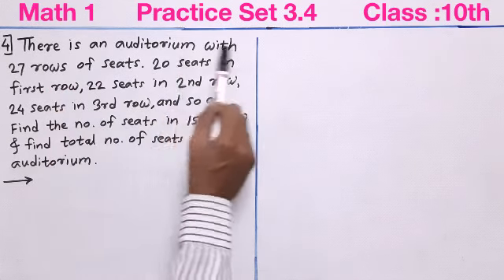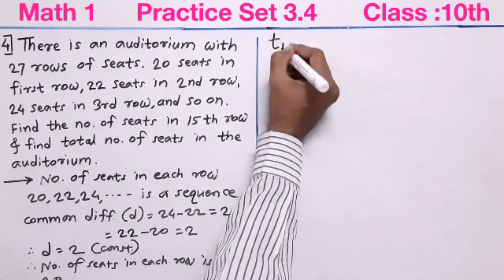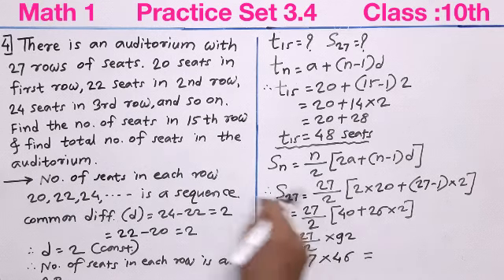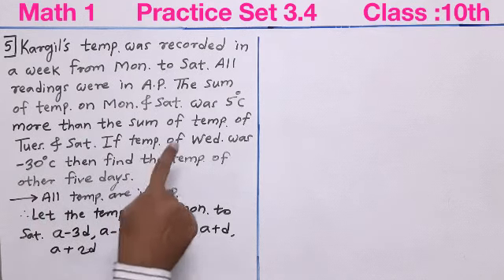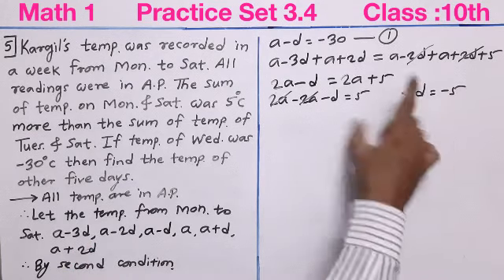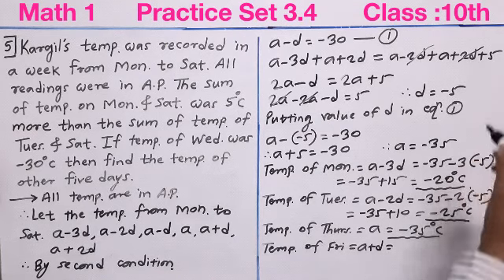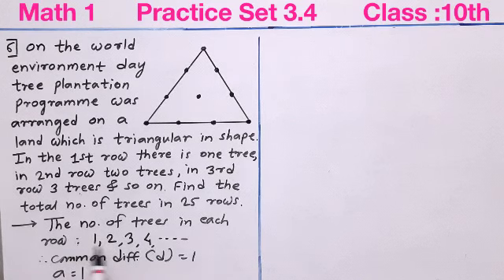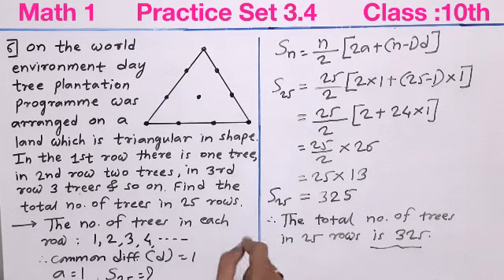Algebra with Shelar sir (Class 10th)| Arithmetic Progression | Practice Set 3.4 | Video # 10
Brilliant Coaching classes
Math 1
Video  # 10